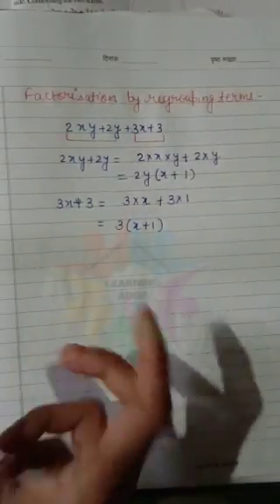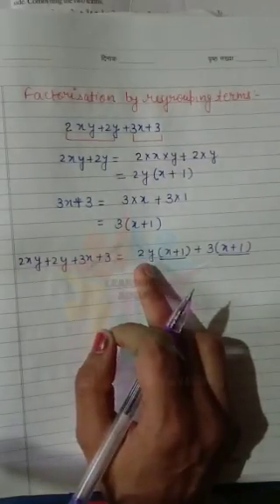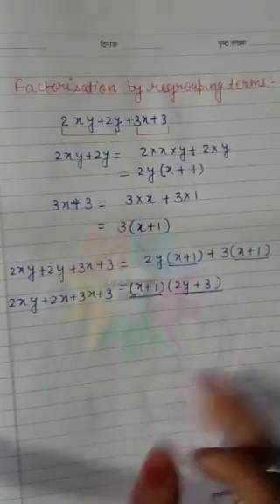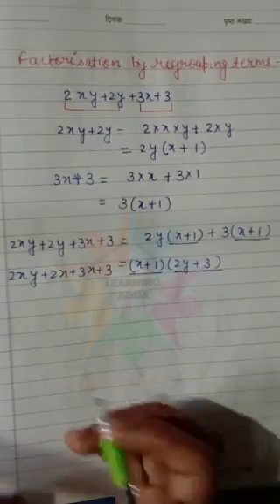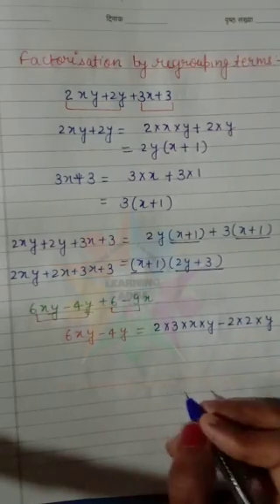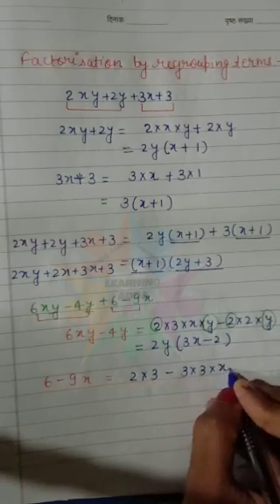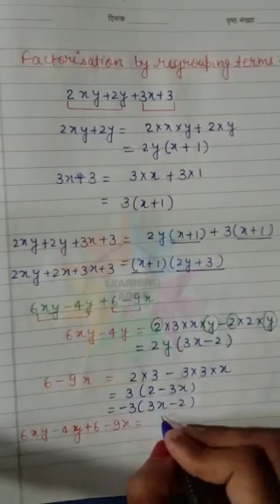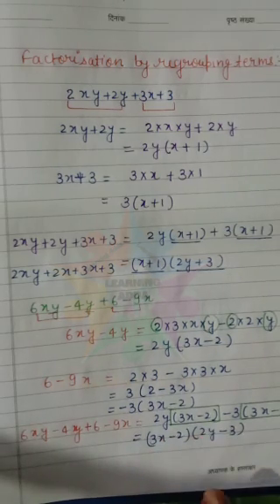7 factorization rsaggarwal part 2